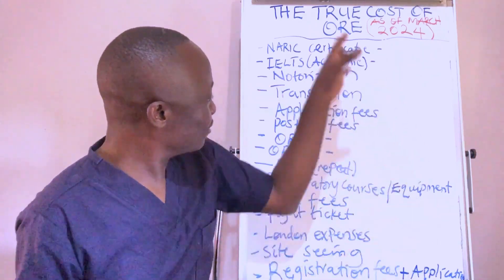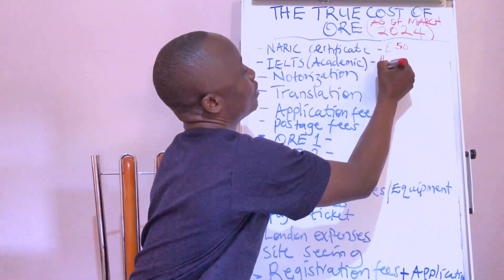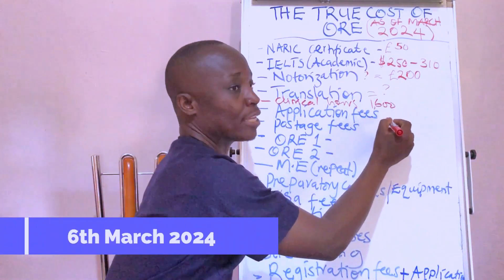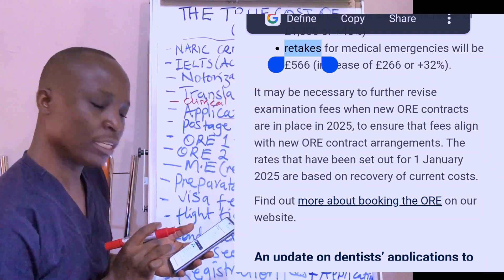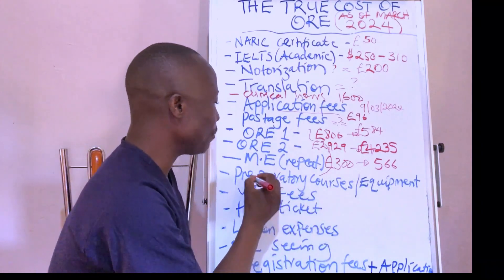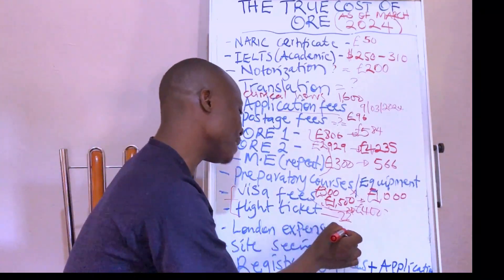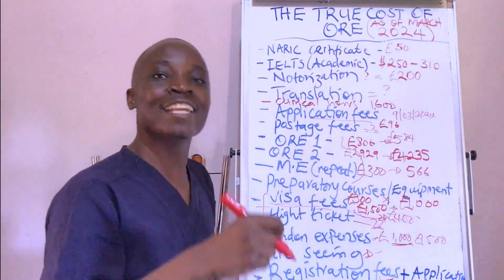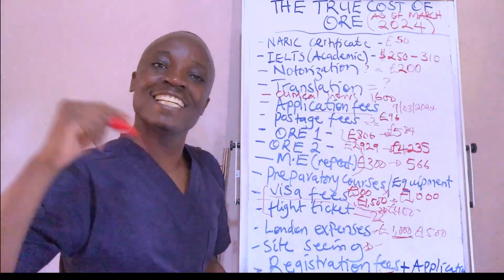How much does ORE/LDS cost overseas Dentists?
The Total Cost of the UK Overseas Registration Exams (ORE) for foreign trained/ Overseas Dentists is more than just the exam fees. There are so many associated expenses right from getting the NARIC Certificate, to Final registration in the General Dental Council (GDC) register. overseas registration exams, ore, lds, how to become a dentist in uk, how to become a dentist in london, practice dentistry in uk, workabroad, ukjobs, overseasdentist, foreign trained dentist, ore exam fees, ore part 1, ore part 2, ore exam fees, ore application fees.
In this video, I break down all the costs directly or indirectly associated with the Overseas Registration Exams (ORE/LDS). With all the expenses ore medical emergencies, ukvisa,ukvi, included, how much does ORE/LDS cost in total from application to registration as a GDC Dentist? find out the the breakdown here! watch till the end.